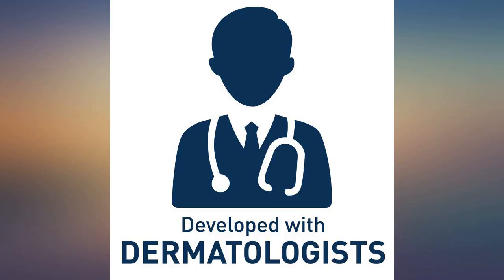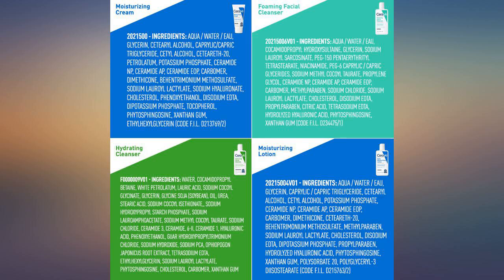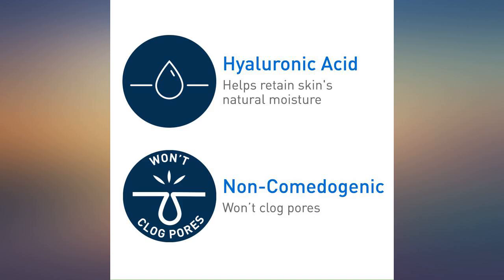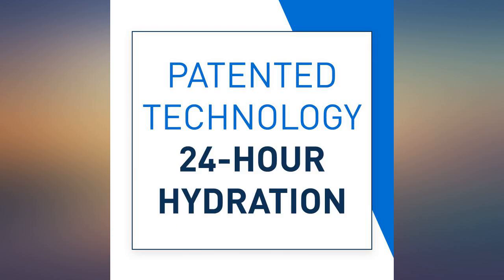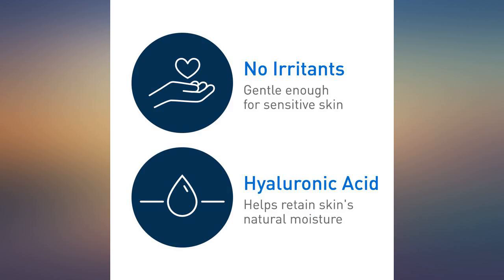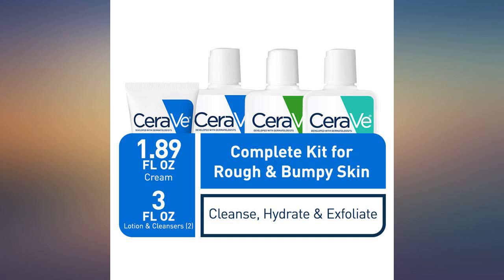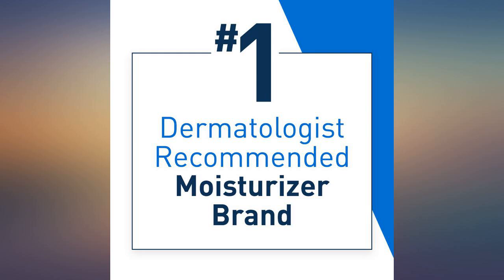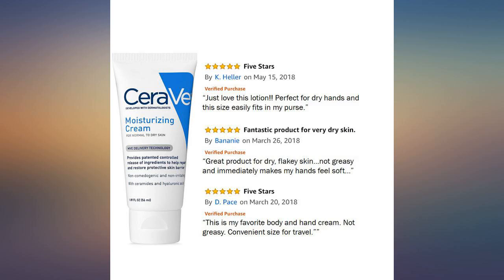CeraVe Moisturizing Cream | 1.89 Ounce | Travel Size Face and Body Moisturizer for Dry Ski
Main Features:
[ DRY SKIN CREAM ] Suitable for use on the entire body, face, and even as hand cream for dry hands. [ ALL DAY HYDRATION ] Provides 24-hour hydration and helps restore the protective skin barrier with three essential ceramides (1,3,6-II). [ MOISTURE-RETAINING INGREDIENTS ] Formulated with hyaluronic acid to help retain skin's natural moisture. [ PATENTED TECHNOLOGY ] Utilizes patented MVE controlled-release technology to help replenish ceramides and deliver long lasting moisturization. [ GENTLE ON SKIN ] Free of fragrance and oil, hypoallergenic, non-comedogenic and non-irritating

Reviews:
I love this face wash and the lotion is perfect for my sensitive skin!! These bottles fit perfectly into my table bag! I leave them in it so when I need to leave quick don’t have to worry about packing my bulky face wash!. My beauty technician recommended this product after I had a chemical peel performed.  The moisturizer was perfect.  Not to oily, not to dry.  Allowed my face to peel exactly the way it should.  I was not a fan of the non-soaping face wash.  And after my face stopped peeling I stopped using it.  I like my bubbles.  I have continued to use the other products when I travel since they are the perfect size.. Cerave was recommended by a dermatologist for my "winter-dry" skin. I purchased the large tub (16 oz.) and saw results-- smoother, hydrated, even "dewey" skin-- within 2-3 days of applying the cream all over immediately after a shower. I tried it on my hands and liked the result so purchased this smaller size in a tube to carry in my briefcase or purse. It is fragrance-free, thick cream (but not waxy or stiff), and absorbs quickly into the skin. Very pleased!. My dermatologist recommended CeraVe cream for my extremely dry skin. He told me NOT to use lotion as it's almost all water. So I've stopped buying expensive face cream and shower gels and use CeraVe cleanser and CREAM along with Aquaphor after I shower. I have seen and felt a huge improvement in my skin. I do drink more than the 8x8 of water per day. I just have very dry skin.I highly recommend this product.